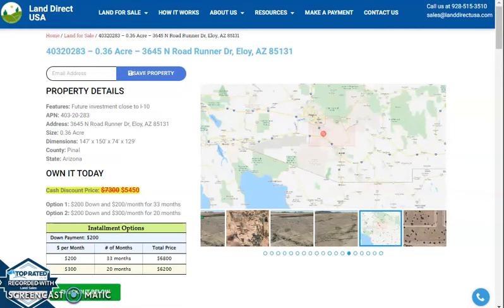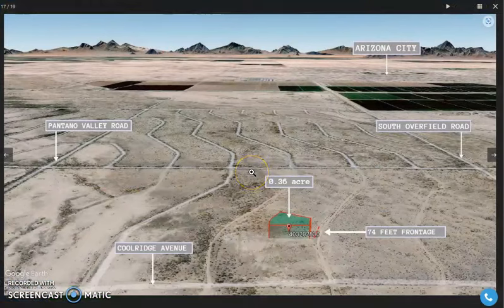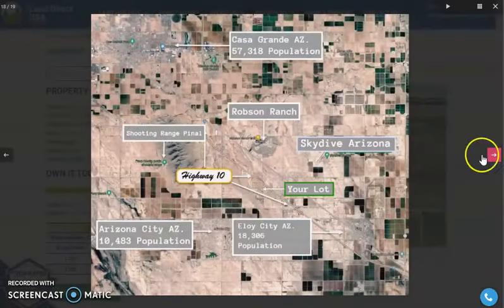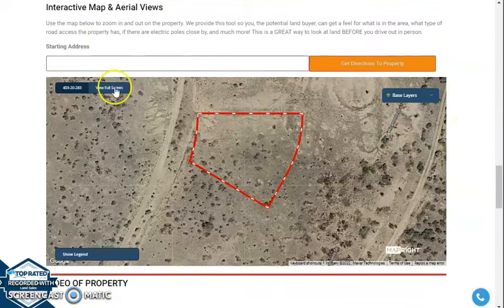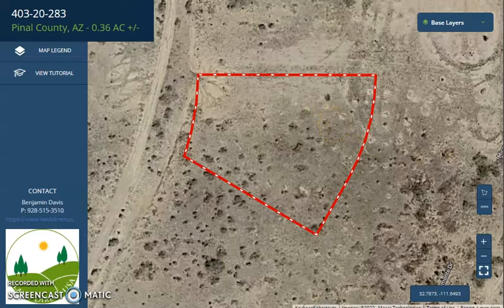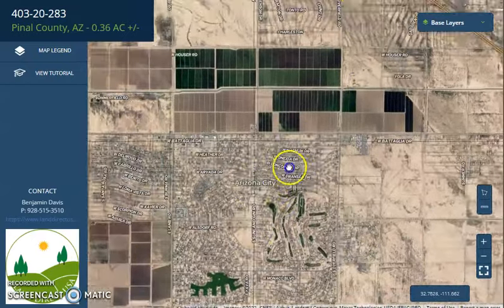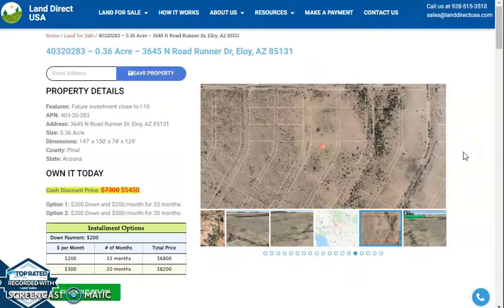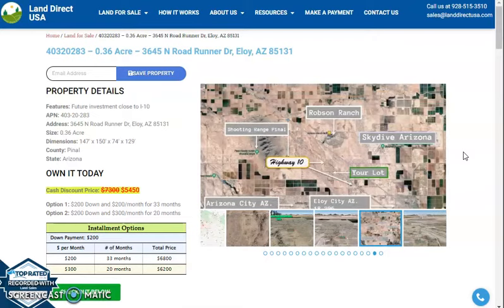0.36 acre land for sale in Eloy, Arizona [403-20-283]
This 0.36 acre lot is located in Eloy, Arizona and the address is 3645 N Road Runner Dr, Eloy, AZ 85131.

State: Arizona
County: Pinal
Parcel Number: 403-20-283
0.36 acre land for sale in Eloy Arizona
Features: Future investment close to I-10